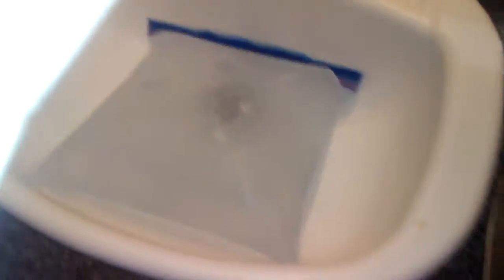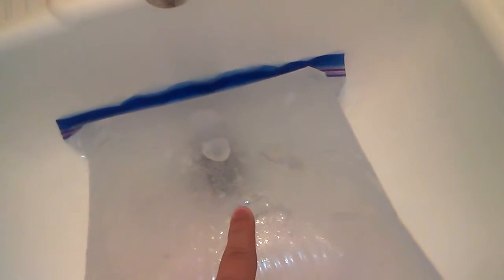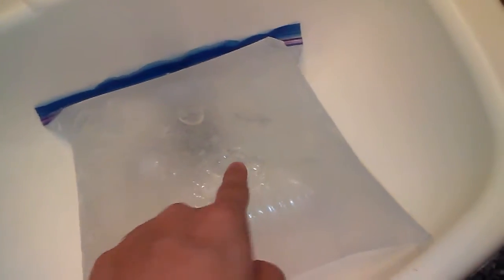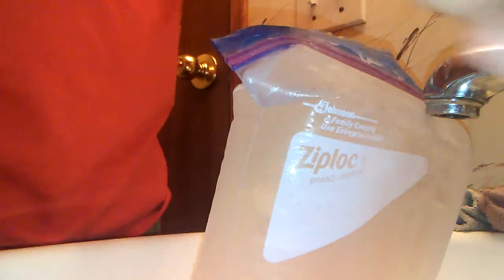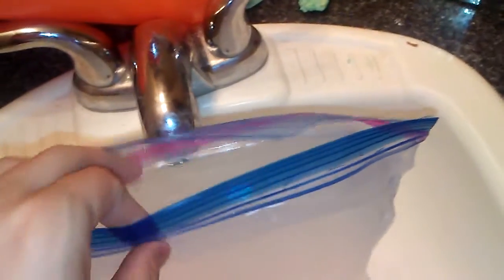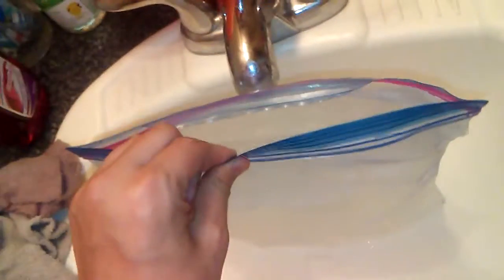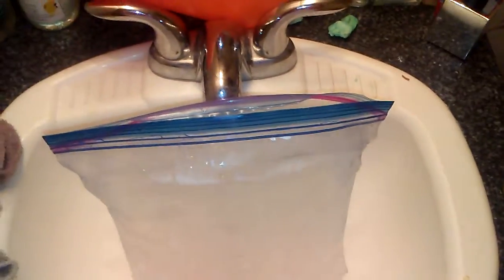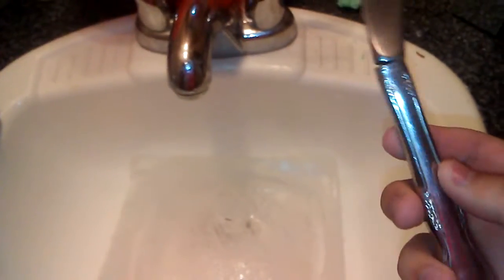REVEALING THE FROZEN GALLON OF WATER #1 "IT'S STILL HOLLOW!"